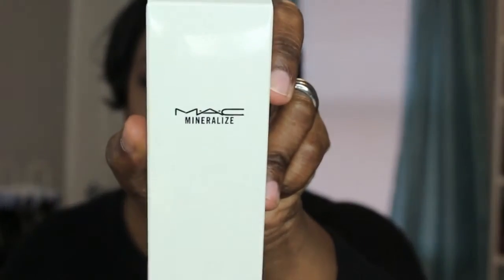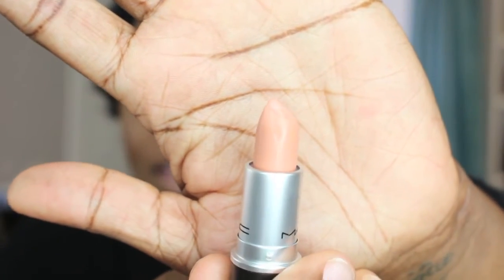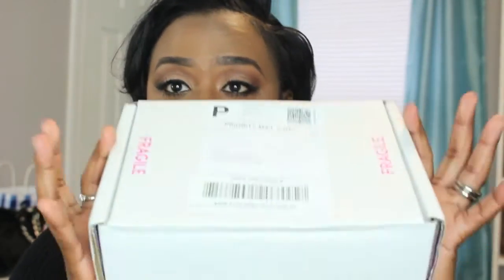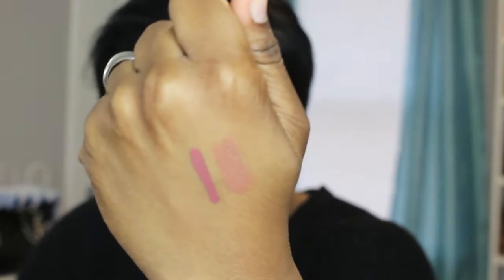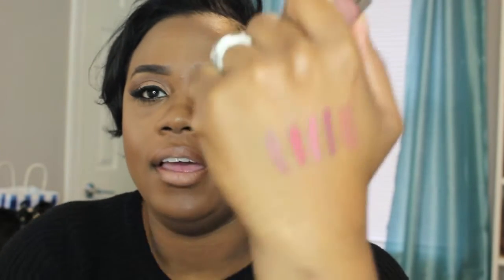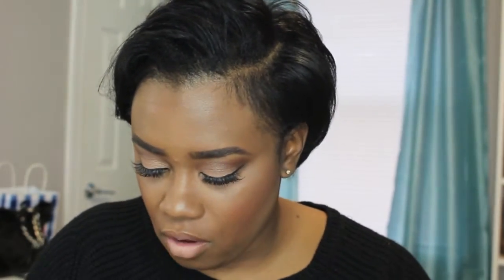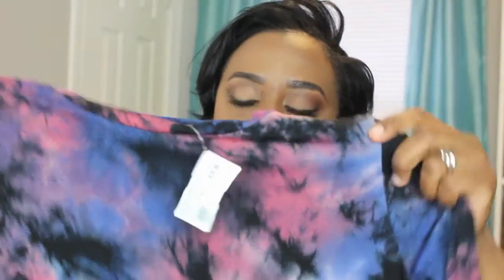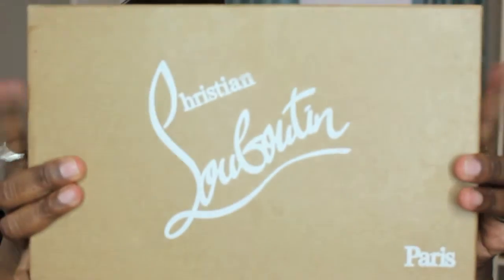Haul Time: Colour Pop, MAC, Fashionova & More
What up loves, bought a few items over the last few weeks I wanted to share with you guys.

Check out BeYouBeautiFULL channel, she is the bomb.com!

Makeup Deets:
Colourpop Ultra Matte Lips

Clothing Deets:
Tainted Love Tunic